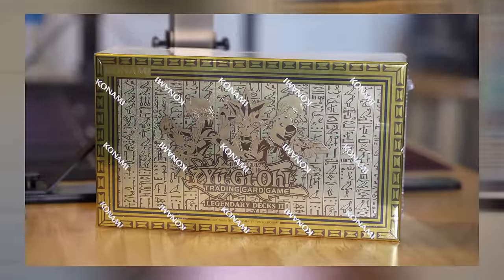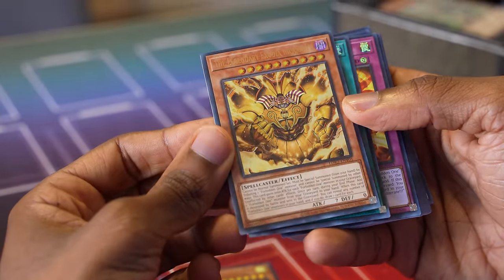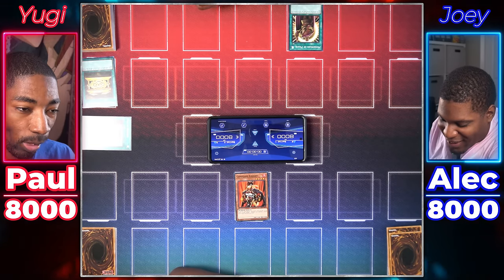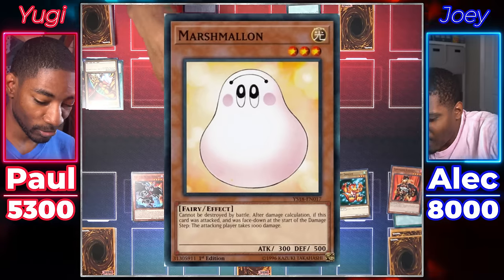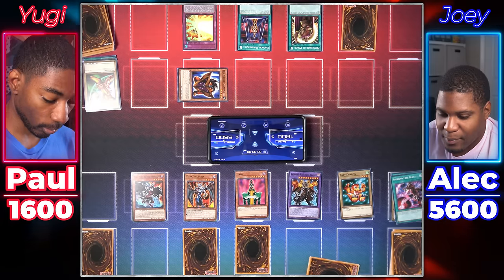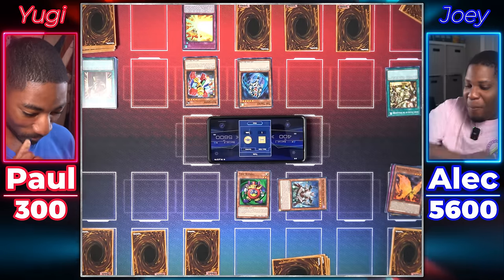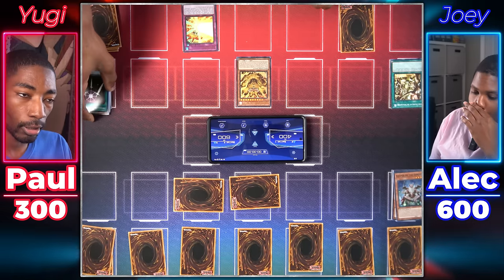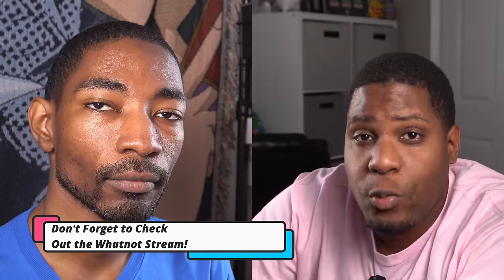Imagine YUGI vs JOEY But With Real Yu-Gi-Oh Decks!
Join Whatnot and get $10 credit! Be sure to tune in to my stream this Friday (3/29) at 12pm CST for a shot at some Yu-Gi-Oh goodies!

We're dueling with the new (ish) Yu-Gi-Oh Legendary Decks 2 box reprint! Today it's Yugi vs Joey's decks! Exodia and the Egyptian Gods versus Red-Eyes Black Dragon!